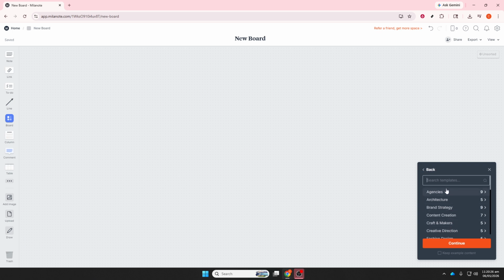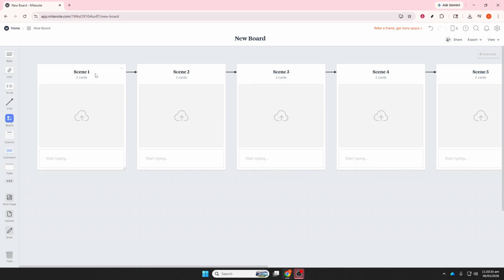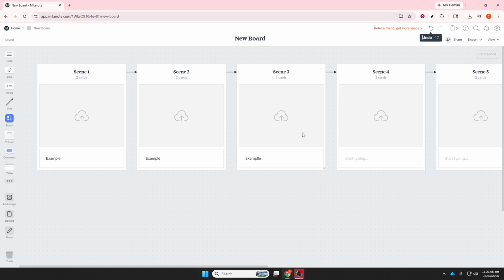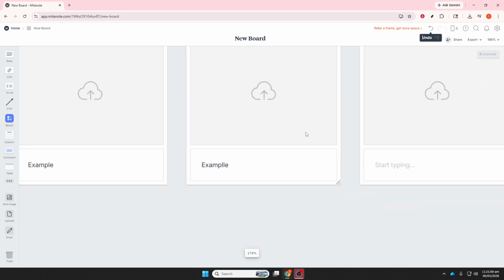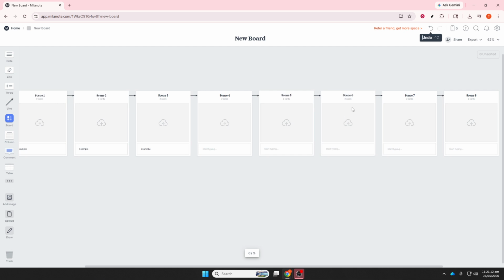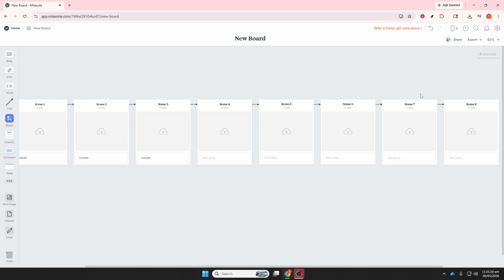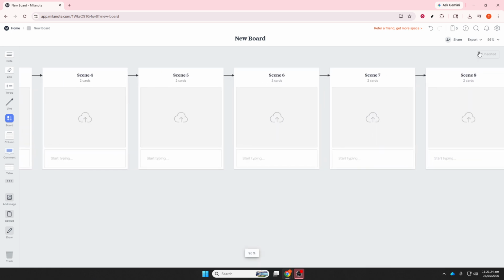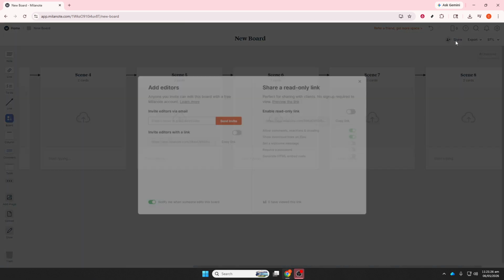How To Use Milanote For Video Creator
Want to organize your video content like a pro? In this tutorial, I’ll show you how to use Milanote for video creators — from planning video ideas and scripts to organizing editing workflows and content calendars. 🎬✨

Milanote is one of the best visual organization tools for YouTubers, content creators, editors, and creative teams. Whether you’re creating YouTube videos, TikTok content, client projects, or brand collaborations, this tool can help streamline your workflow and boost productivity.

In this video, you’ll learn:
✅ How to use Milanote for video creation
✅ Organizing video ideas and content plans
✅ Creating video production workflows
✅ Managing scripts, thumbnails, and editing tasks
✅ Tips for YouTubers and content creators